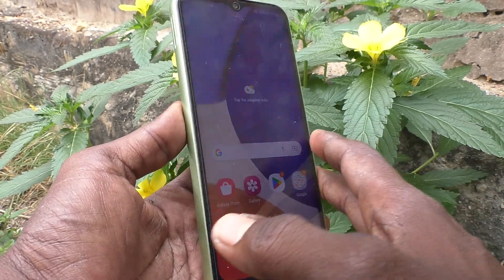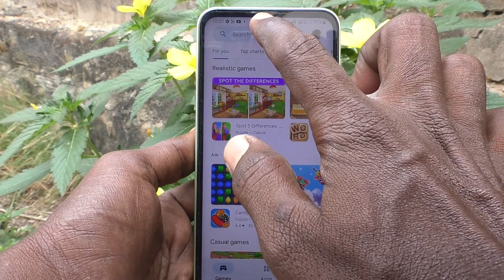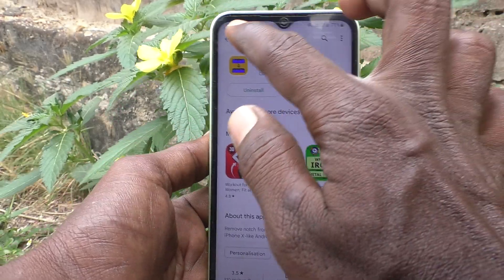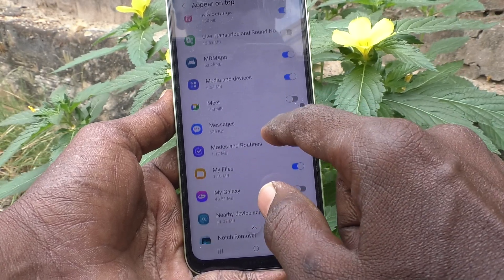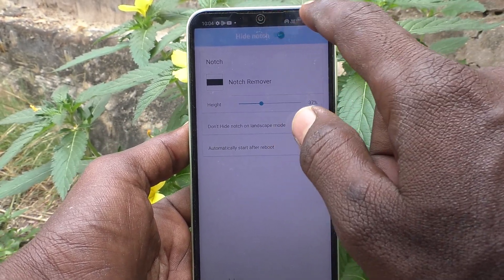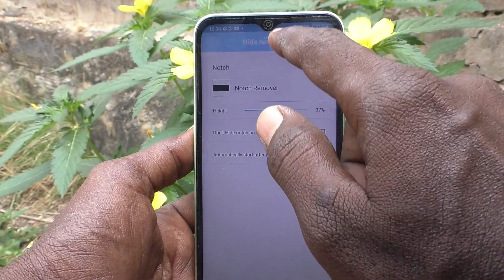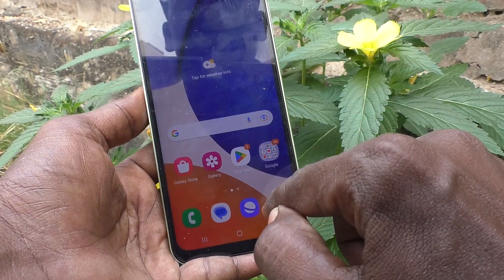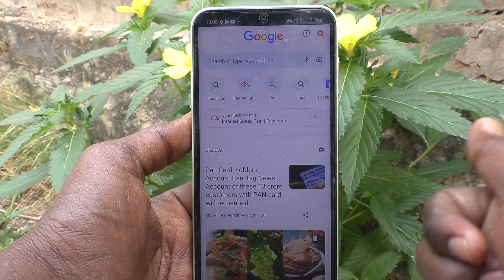How to hide notch display in Samsung Galaxy A14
Samsung Galaxy A14 notch hide settings: Learn here how to hide notch display in Samsung Galaxy A14 smartphone.